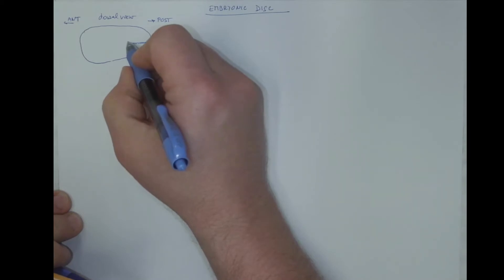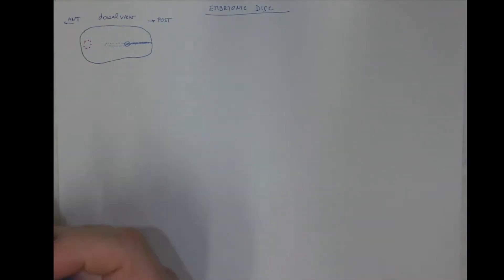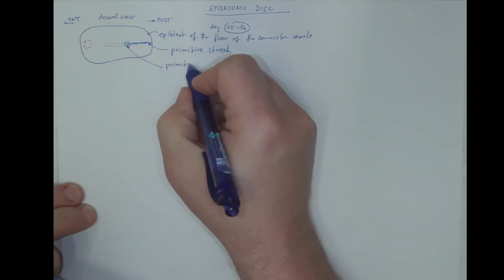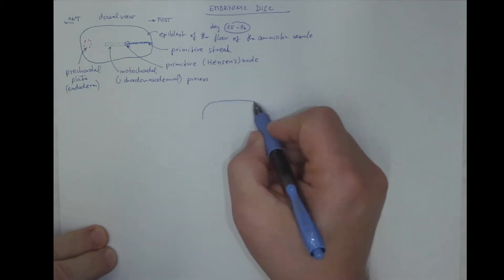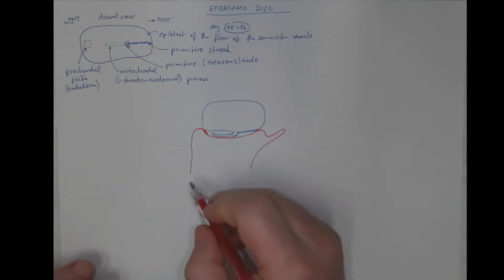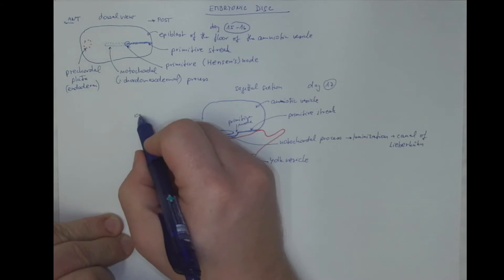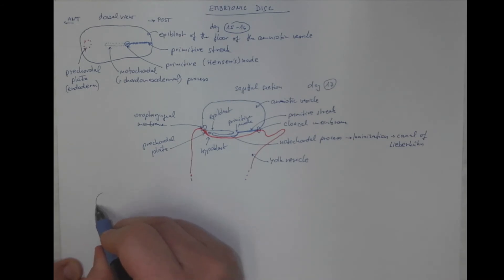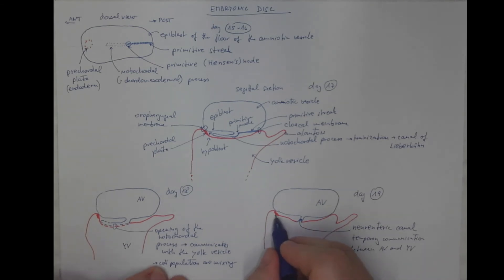02_02_Embryonic disc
Bilaminar embryonic disc, mutual relations of amniotic vesicle and yolk vesicle. Epiblast, hypoblast. Primitive streak, primitive node, notochordal process, neurenteric canal.